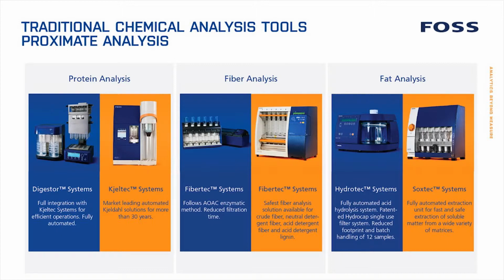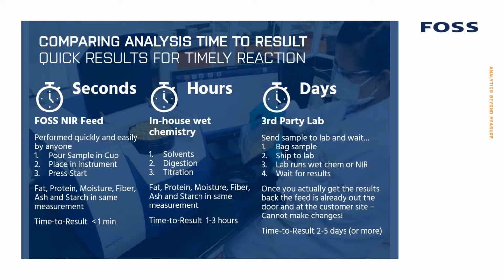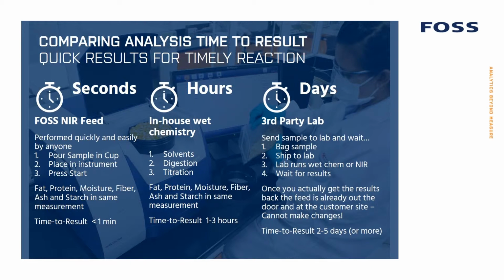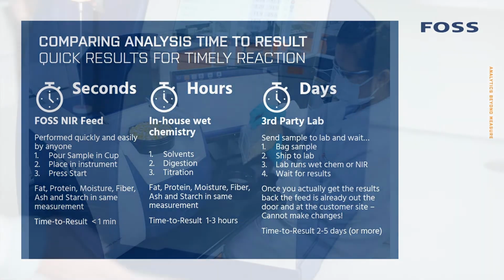Feed Analysis Options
Traditionally, feed analysis has been performed by wet chemistry methods. These methods use solvents, involve extraction or digestion, combined with titration, to produce analysis results. However, limitations include the considerable amount of time to result.